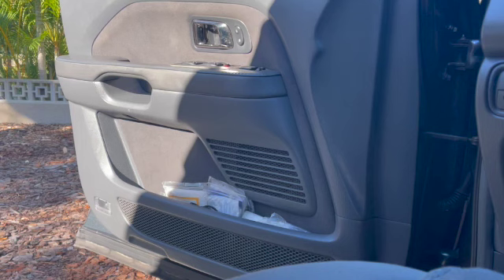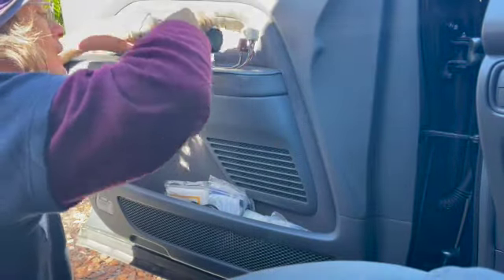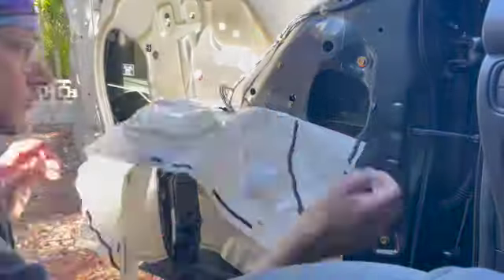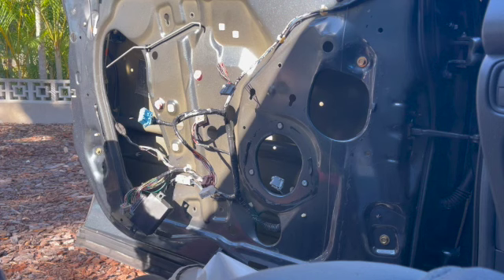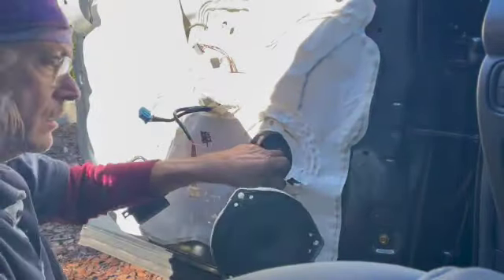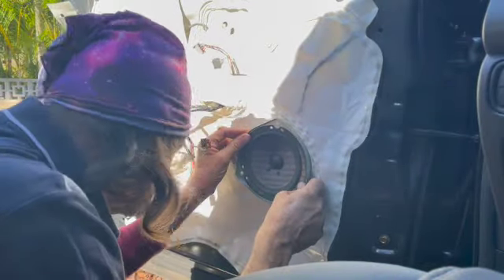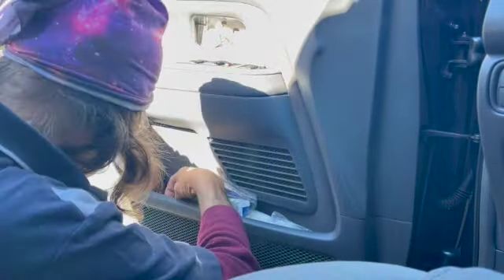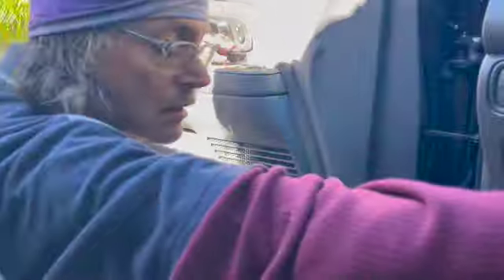Honda Pilot 03-08 Window Regulator Replacement & Repair Left Front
Honda Pilot 2003 Window Regulator Replacement & Repair Left Front
Honda Pilot 2004 Window Regulator Replacement & Repair Left Front
Honda Pilot 2005 Window Regulator Replacement & Repair Left Front
Honda Pilot 2006 Window Regulator Replacement & Repair Left Front
Honda Pilot 2007 Window Regulator Replacement & Repair Left Front
Honda Pilot 2008 Window Regulator Replacement & Repair Left Front